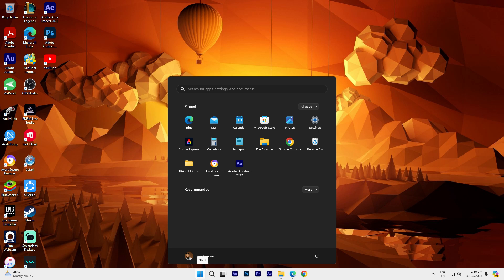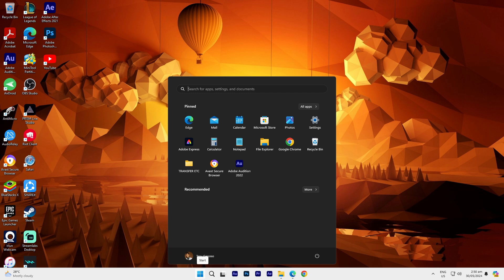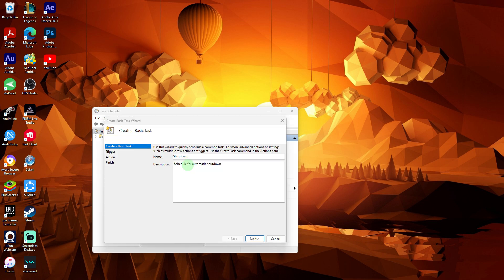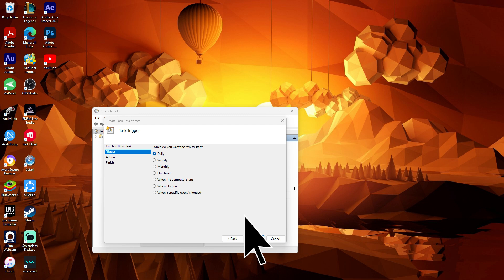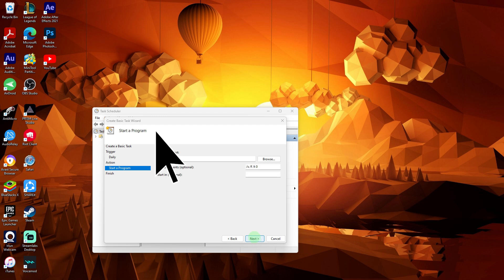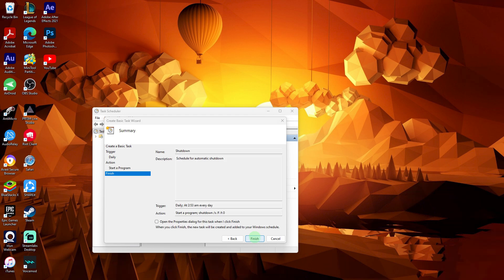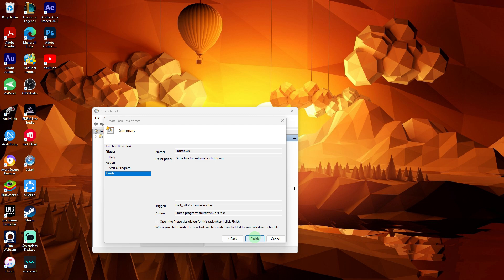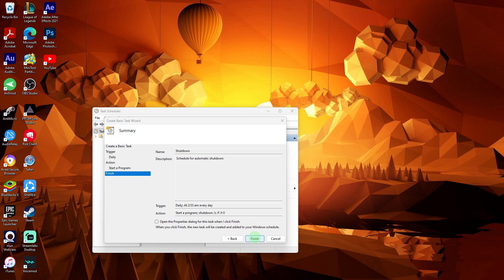How To Schedule PC Shutdown Windows 11 (Quick & Easy)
This guide will show you how to schedule PC shutdown Windows 11. You will learn how to preset your computer to shutdown at a time you choose.